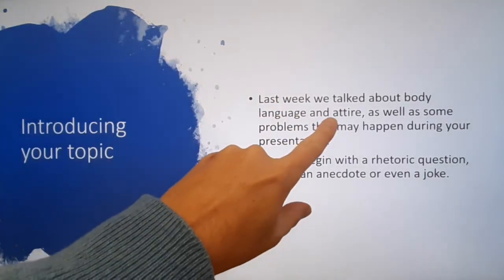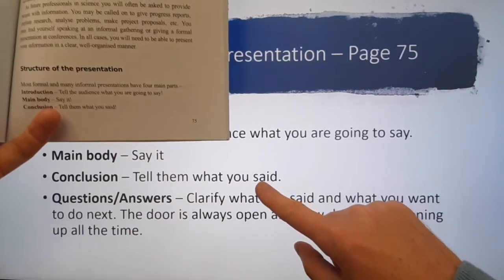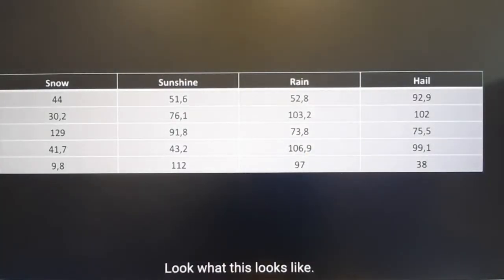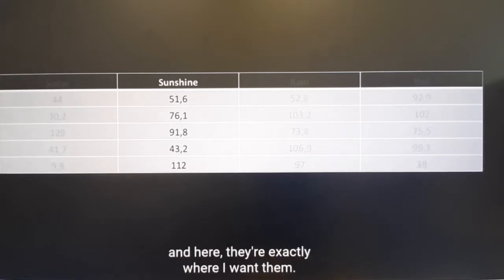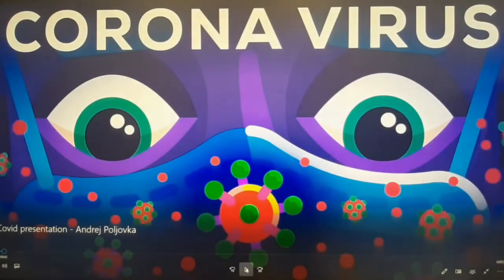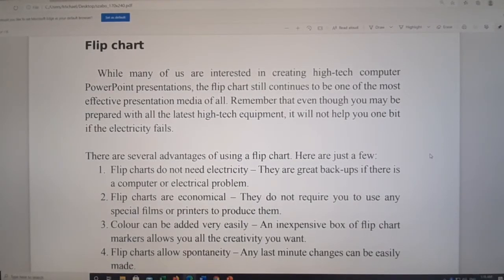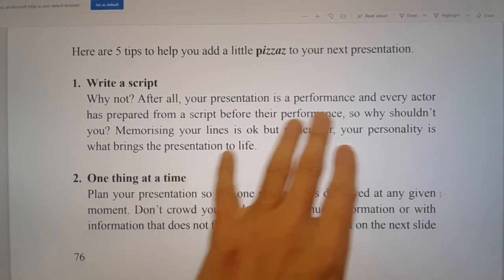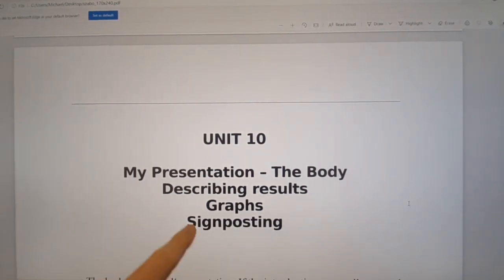Presentations Structure and Media - October 14, 2020